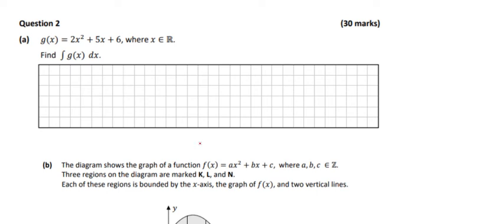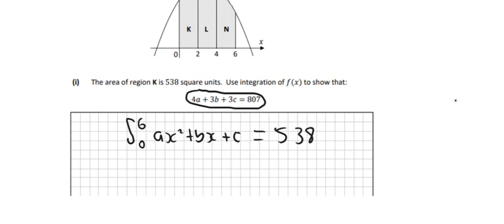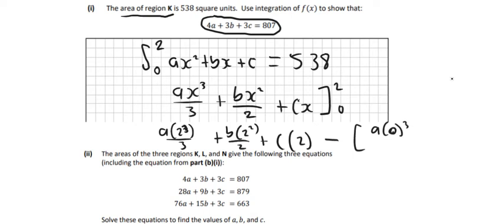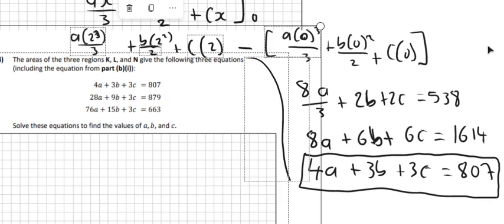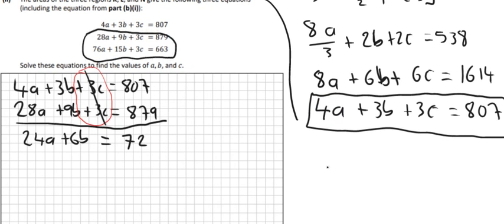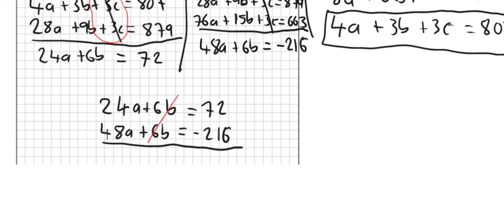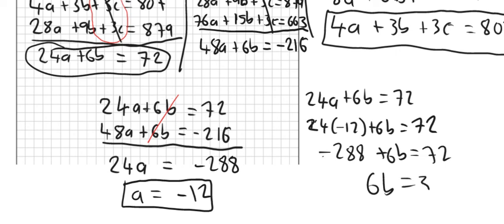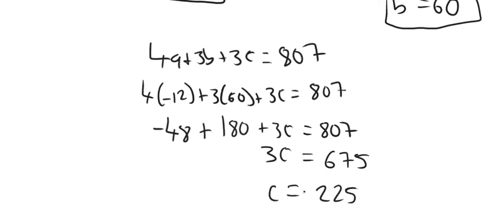Leaving Cert 2022 Higher Maths Paper 1 Q2